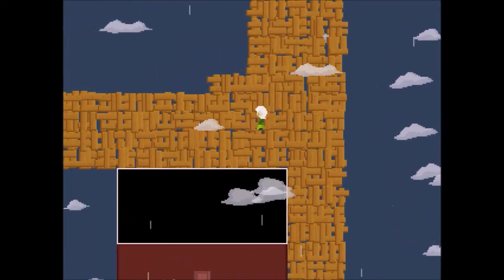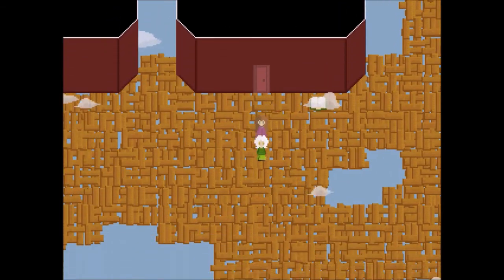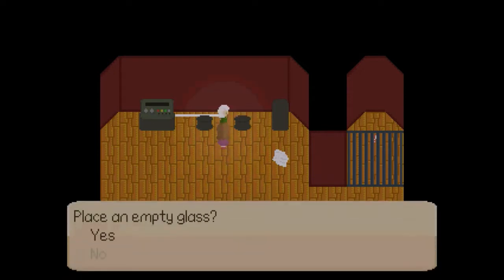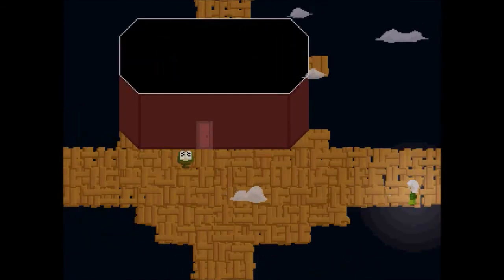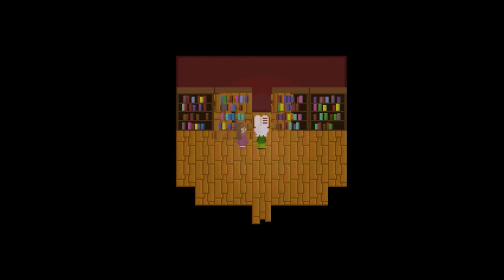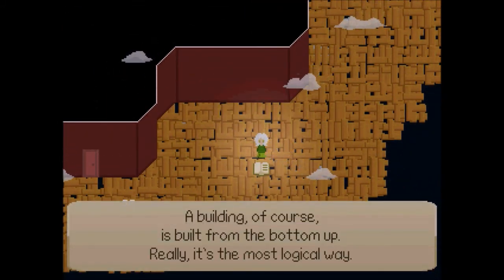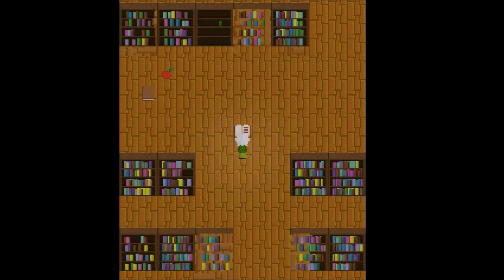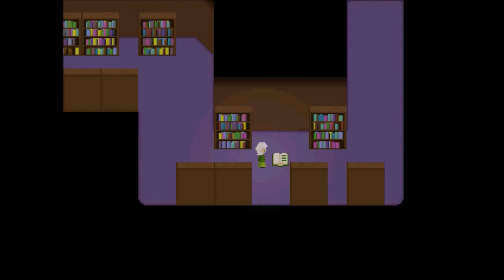Let's Play Libretta! [BLIND] Part 5: MURDERGORIES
And now the overall plot begins to emerge... We're nearing the end!